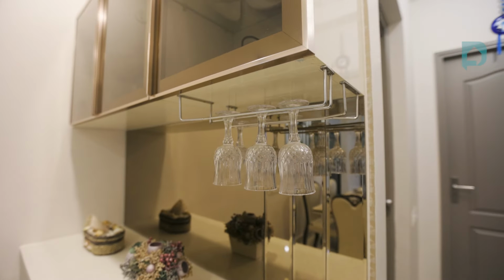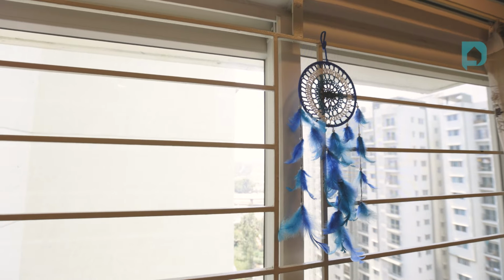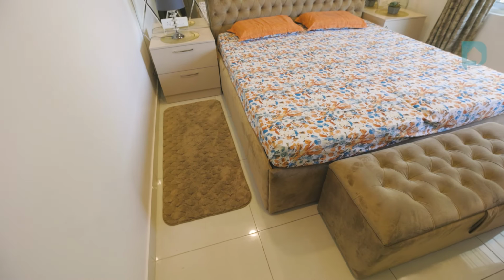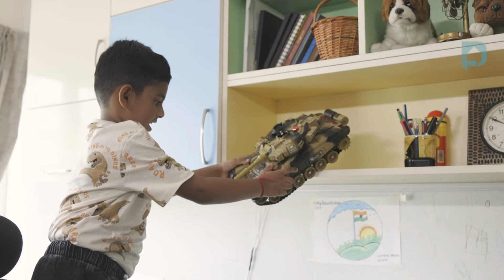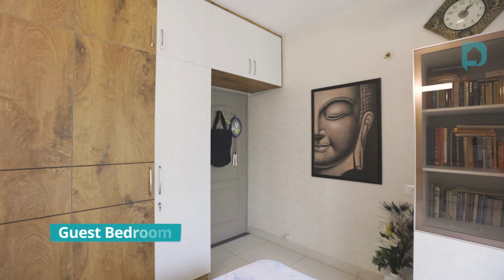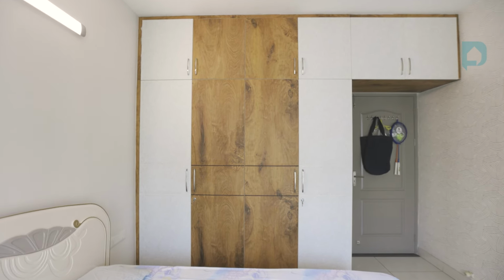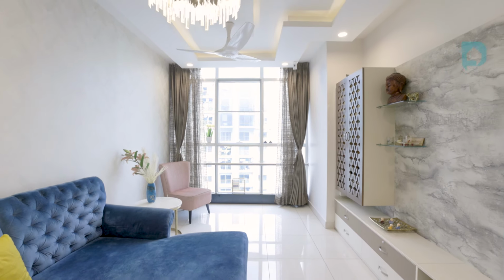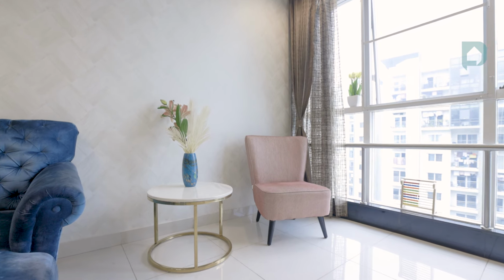Home Tour Of A Modern Contemporary Style House In Bengaluru | Luxury on a Budget by DesignCafe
Book a FREE Design Consultation Today!

Home Tour Of A Modern Contemporary Style House In Bengaluru. Get a glimpse of this customized modern contemporary style home interiors by design cafe.

Deepika & Puneet Rawal, a young couple along with their 5 year old son started the journey of getting their dream home done a couple of years back.  They started their hunt with a clear mindset, someone who could design & execute end to end, who would help them select from a million different choices & most importantly, customized designs in modular furniture which they claimed that most brands lacked. After much back & forth they landed upon Designcafe where all these wishes of theirs were fulfilled.

👉List of 2024 TRENDING Home Interior Designs with Space Saving Design Hacks we've implemented:

⏱   Timestamps:
0:00 - Introduction
0:28- Modern  & Contemporary Style Interior
0:48- Simple Modular Kitchen Design
1:13- Transitional Style Pooja Unit
1:51- Vastu Friendly Master Bedroom Makeover
2:37- Small Kids Bedroom Design
3:04-  Simple Guest Room Design
3:22- Modern Living Room Interiors